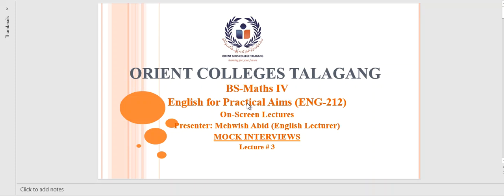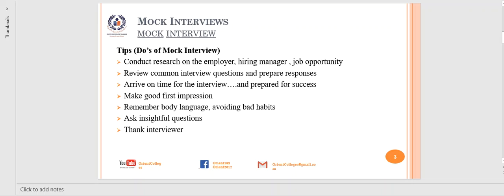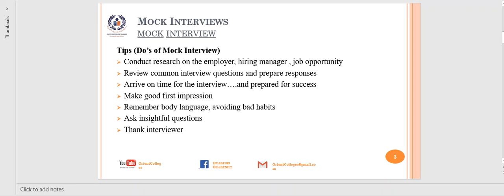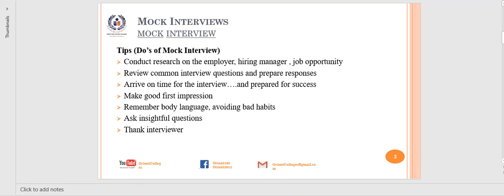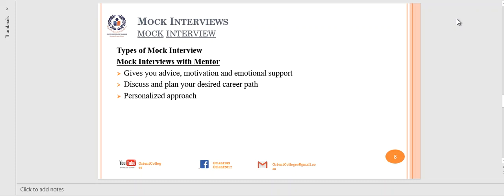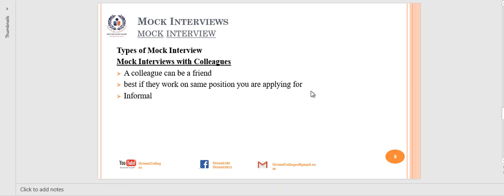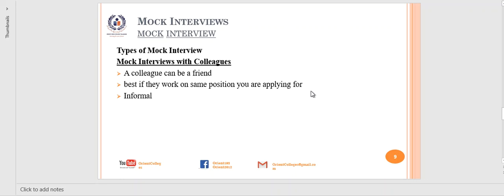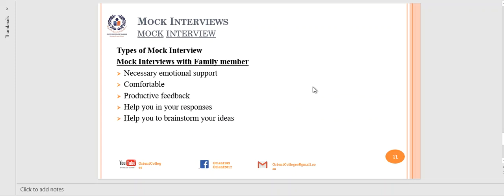BS Mathematics ( Semester IV) English for Practical Aims-(Lecture 3-Mock Interviews)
TOPIC: Mock Interviews
English For Practical Aims
Course Code: Eng-212
BS Mathematics (Semester 4)
On-Screen Lecture Series
Orient Girls College , Talagang